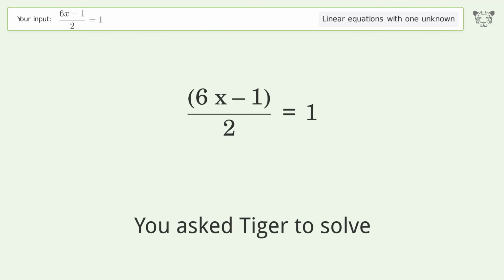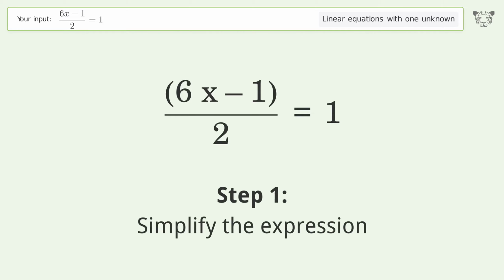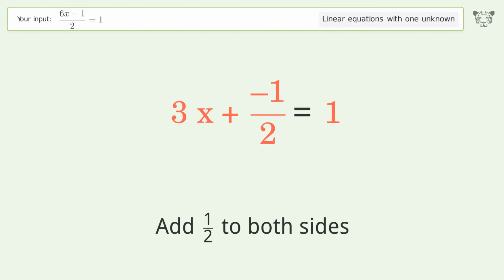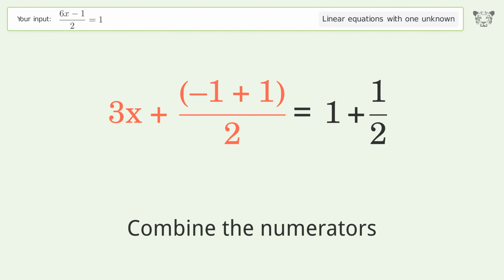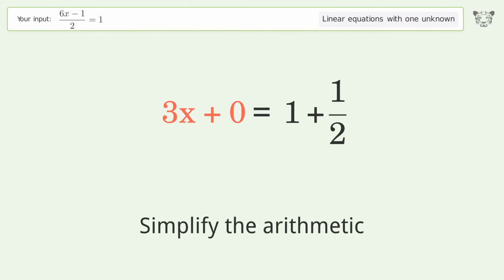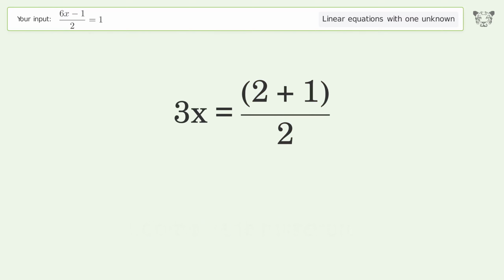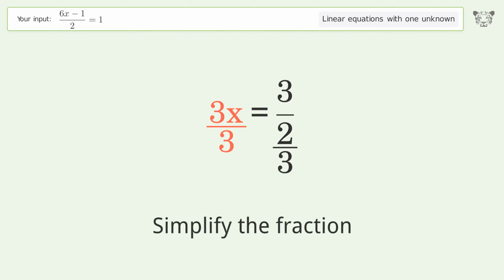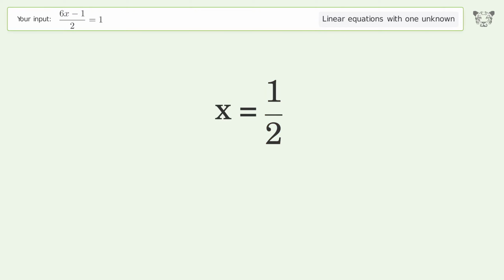Linear equation with one unknown: Solve (6x-1)/2=1 step-by-step solution